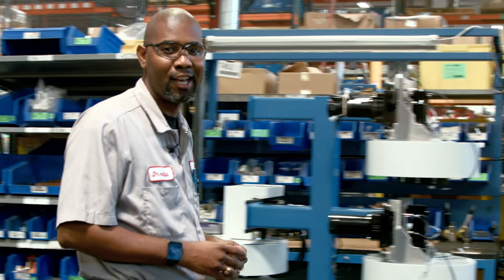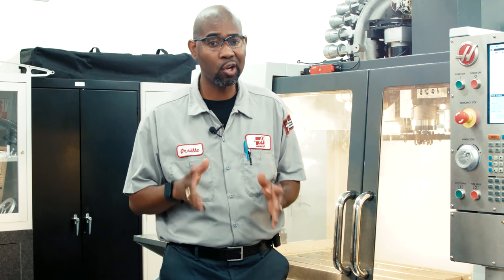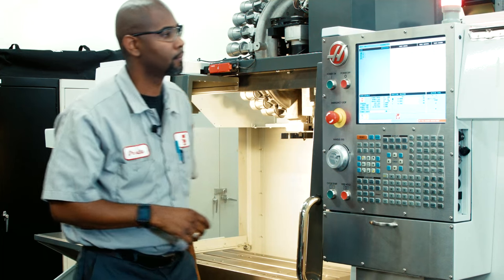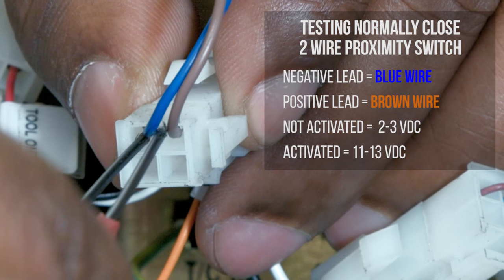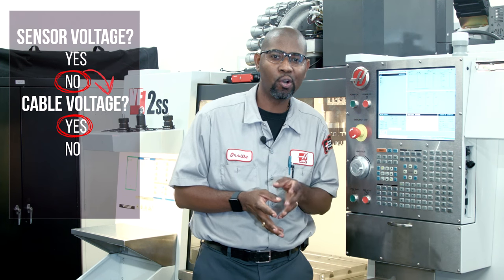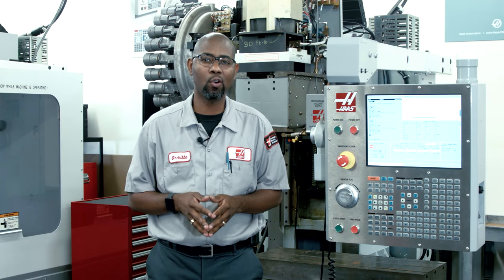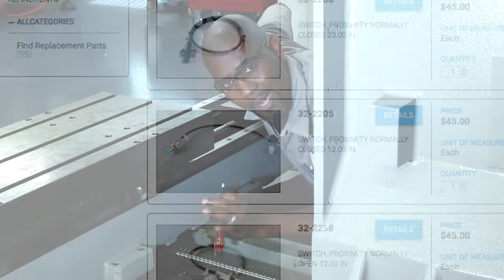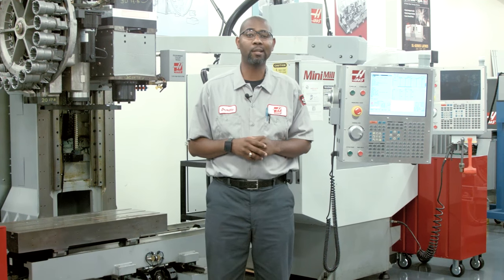Proximity Switch Overview and Troubleshooting – Haas Automation Service Video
If you suspect that you have a problem with a proximity switch on your Haas machine, this video is for you.  Service Engineer Orville Collins gives you an overview of how switches function, then guides you through a step-by-step process to figure out what the problem is, and how to fix it.